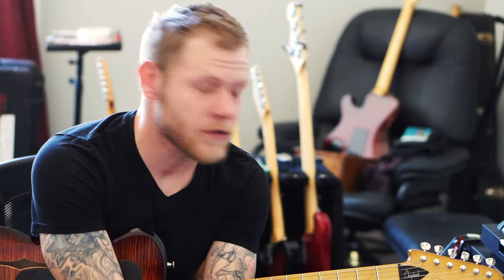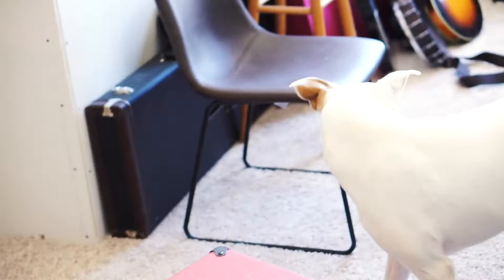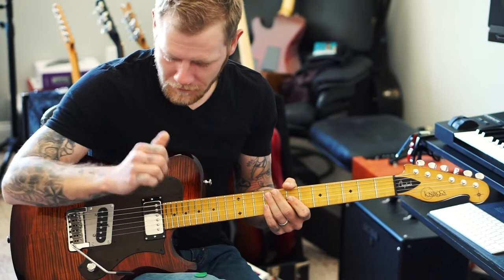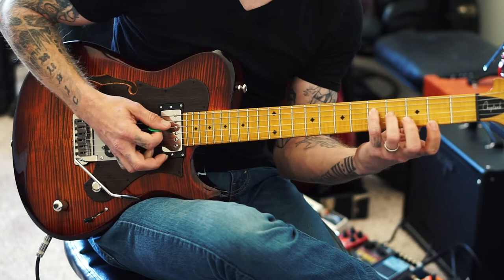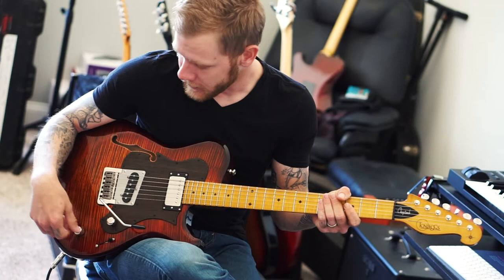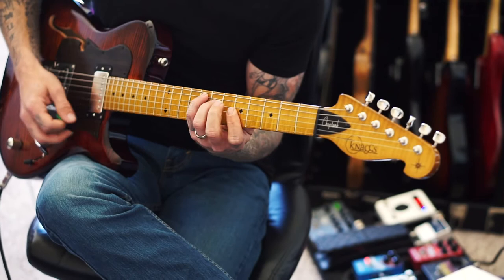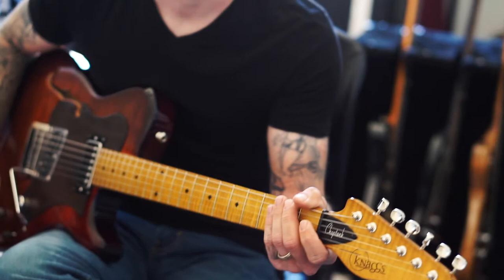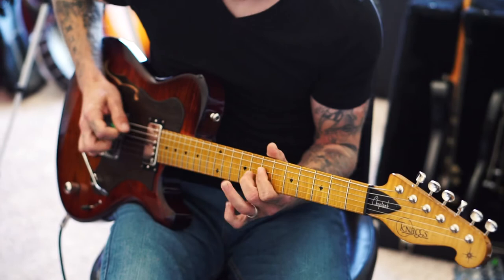David M Elder (Dave & Stuff) with Choptank T-Trem Demo - video Ben Miller (Ben Miller Music)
Demo of a Knaggs Choptank T-Trem -